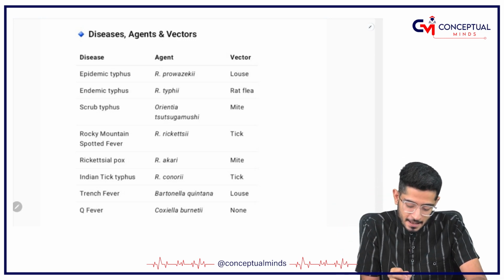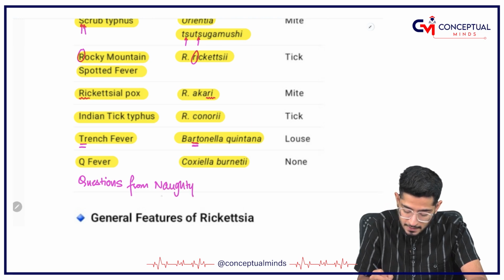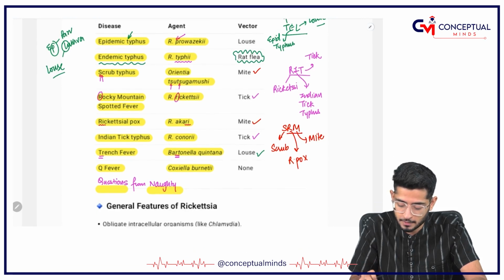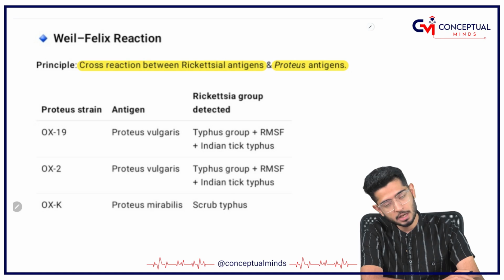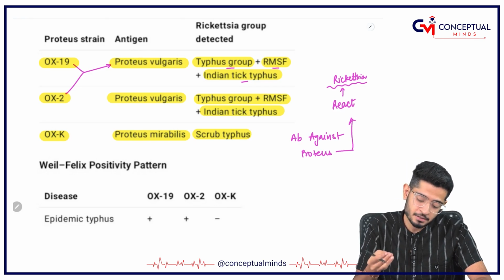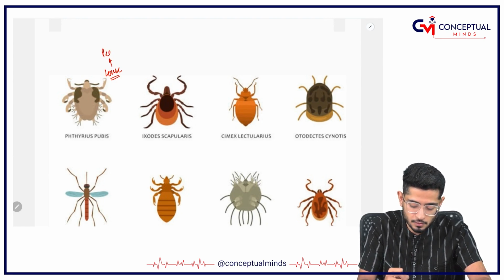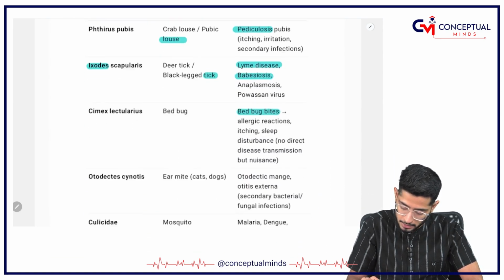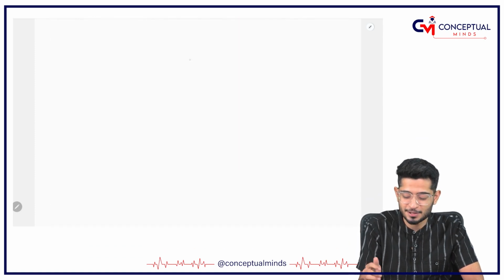19. Rickettsia & Spotted Fevers: Vector-Borne Diseases | Microbiology Master the Boards 🩺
Rickettsia & Spotted Fevers: Vector-Borne Diseases | Microbiology Master the Boards 🩺

Rickettsia are unique, small, Gram-negative bacilli that function as Obligate Intracellular Parasites, meaning they "clinic" only inside living host cells. For MBBS, NEET PG, and FMGE aspirants, the "secret sauce" for mastering this group is the triad of Fever, Headache, and Rash, often associated with a specific arthropod vector. We begin by "clinicking" through their shared characteristics: they inhabit the Endothelial Cells of small blood vessels, leading to Vasculitis, which is the primary "stamp" of their pathology. Because they cannot be grown on cell-free media, we rely on specialized cultivation like embryonated eggs or cell culture. 🔬⚖️

The "secret sauce" of Rickettsial classification is the distinction between the Typhus Group and the Spotted Fever Group. We "clinic" through Rickettsia prowazekii (Epidemic Typhus, transmitted by lice) and Rickettsia rickettsii (Rocky Mountain Spotted Fever, transmitted by ticks). For the boards, you must master the "Rash Stamp": in Typhus, the rash usually spreads from the Trunk to the Extremities (centrifugal), while in Spotted Fevers, it typically starts on the Wrists and Ankles and moves toward the trunk (centripetal). We also break down the high-yield Q Fever (Coxiella burnetii), which is the "red flag" exception—it has no rash and no vector. 🛡️🧬✨

Laboratory Diagnosis is a definitive board-exam favorite, specifically the Weil-Felix Test. This is a heterophile agglutination test based on the "secret sauce" of cross-reactivity between Rickettsial antigens and certain strains of Proteus (OX19, OX2, and OXK). We "clinic" through the patterns: for example, a high OX19 and OX2 titer indicates Spotted Fever, while a high OXK titer is the "stamp" for Scrub Typhus (Orientia tsutsugamushi). By integrating these serological patterns with the specific vector history, this session provides a definitive summary for mastering Rickettsia. 🏥🧬🩺